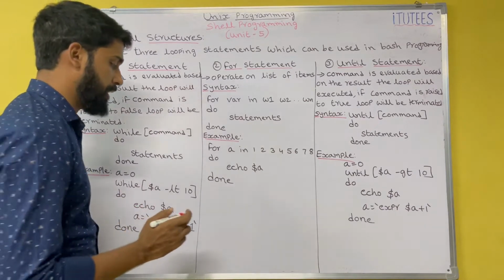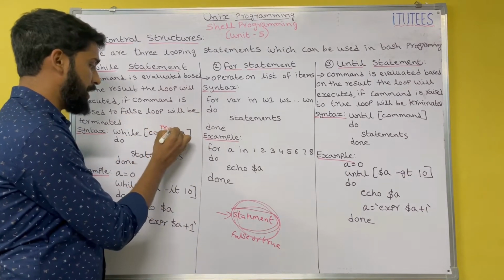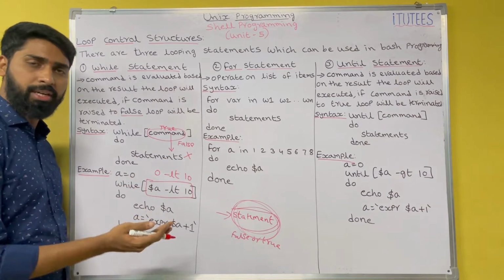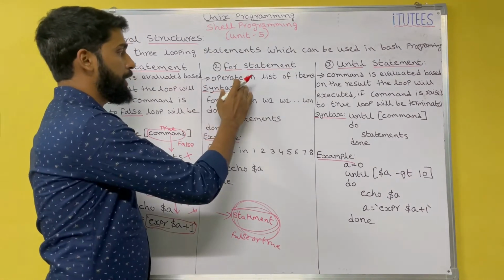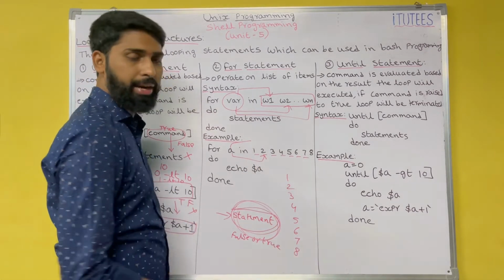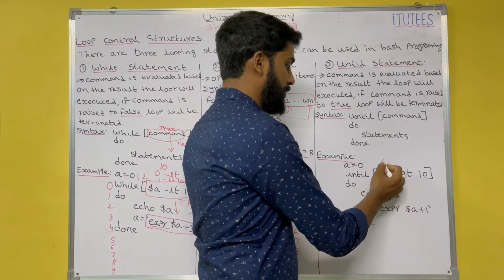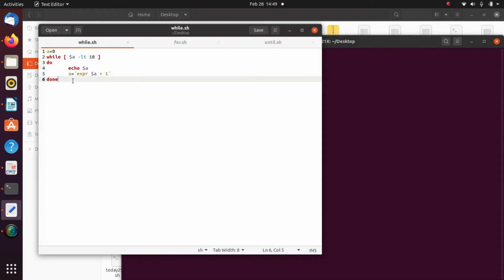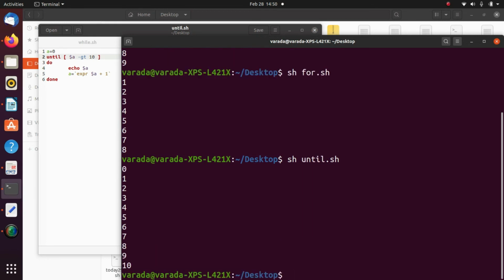UNIX Programming (Part - 50) Shell Programming (Loop Control Structures)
UNIT-V
Shell Programming-Shell Variables-The Export Command-The Profile File a Script Run During Starting-The First Shell Script-The read Command-Positional parameters-The $? Variable knowing the exit Status-More about the Set Command-The Exit Command-Branching Control Structures-Loop Control Structures-The Continue and Break Statement-The Expr Command:
Performing Integer Arithmetic-Real Arithmetic in Shell Programs-The here Document()-The Sleep Command-Debugging Scripts-The Script Command-The Eval Command-The Exec Command.